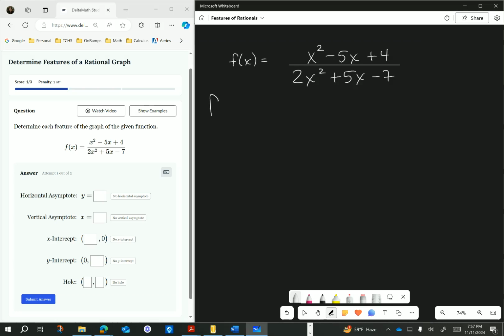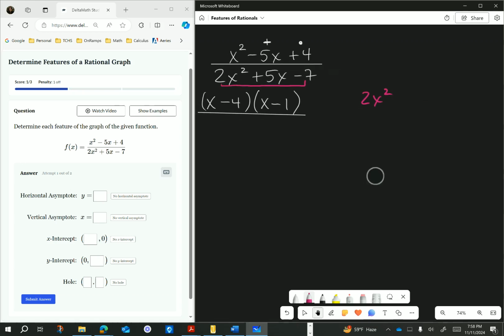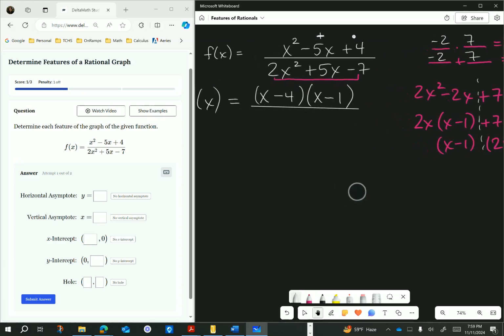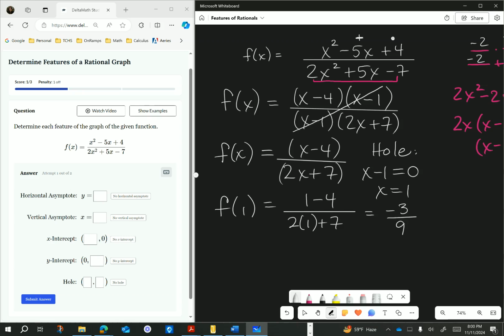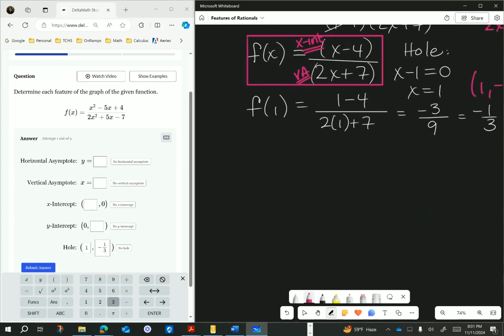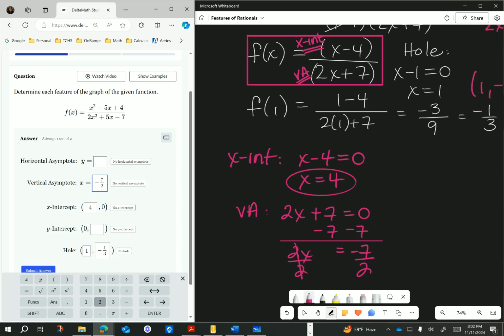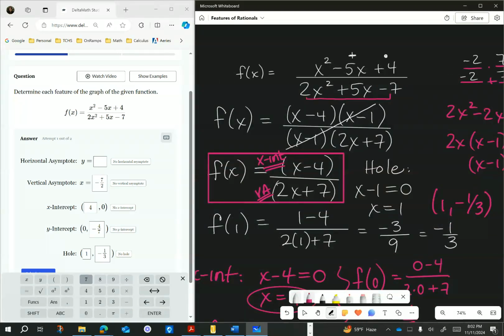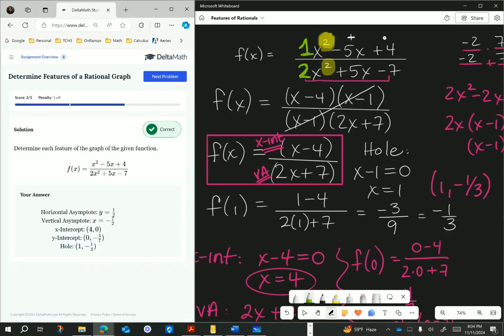Examples on Determining Features of a Rational Graph (DeltaMath)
These problems are retrieved from www. deltamath.com
No Rights Reserved